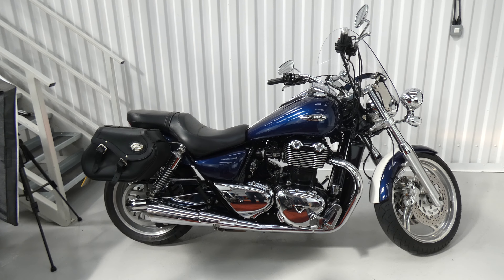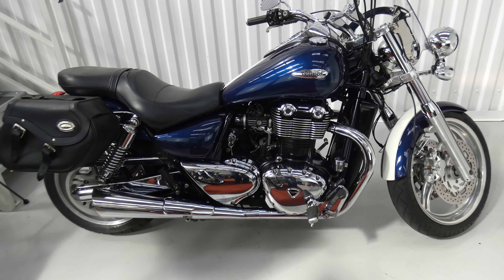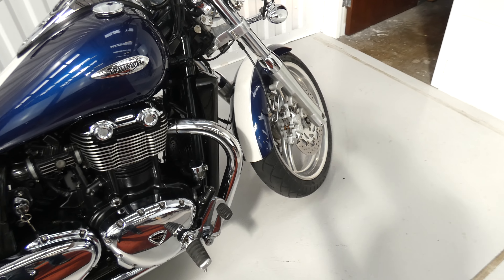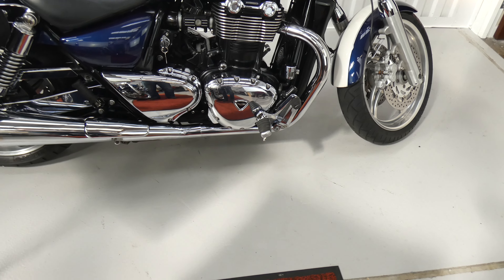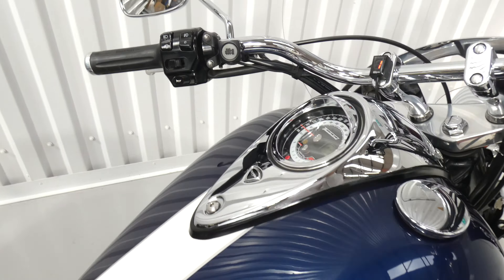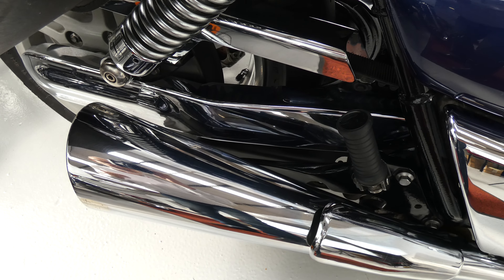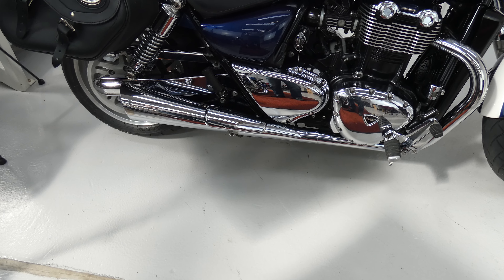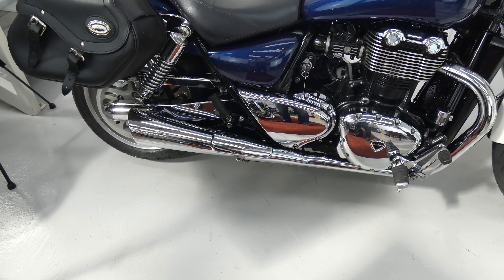P1000528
Triumph Thunderbird 1700